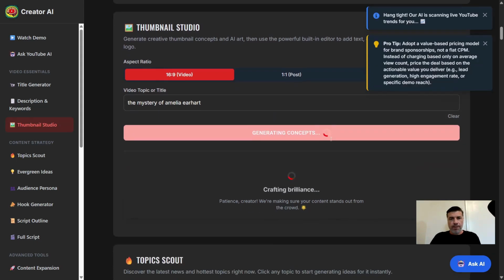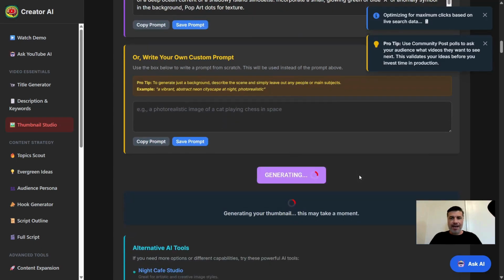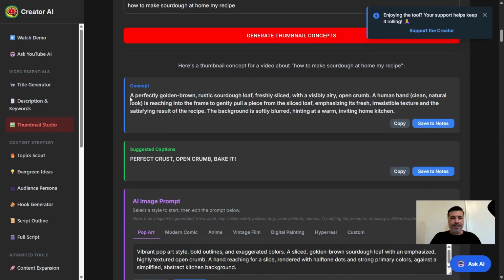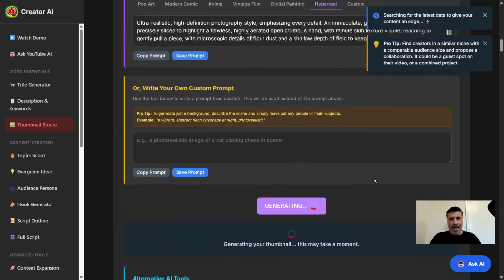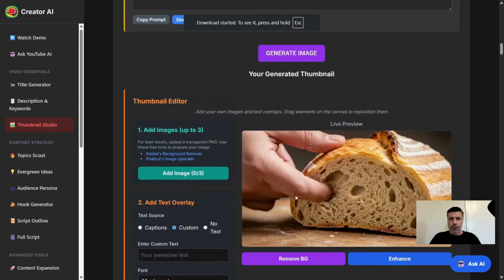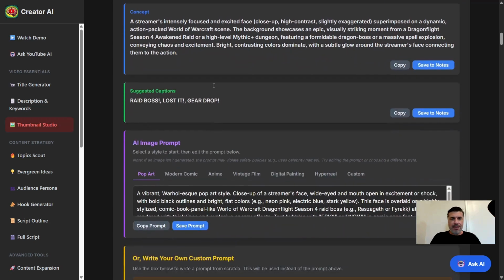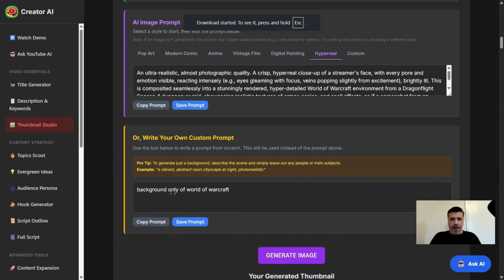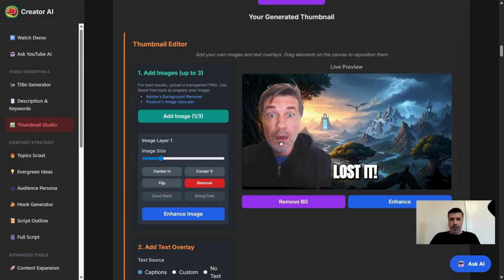Get MORE Clicks: YouTube Thumbnails That WORK!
Ready to skyrocket your YouTube views with irresistible thumbnails? 🚀 In this video, I'll show you exactly how to make YouTube thumbnails for *any* channel using the powerful features of youtubecreatorai.com, and yes, you can try it free!

Discover the latest strategies for creating scroll-stopping thumbnails that significantly boost your click-through rate (CTR) in 2026. We'll dive into the best practices, from utilizing high-contrast colors and bold, readable text to incorporating emotionally engaging faces, which can dramatically increase viewer engagement. Learn how youtubecreatorai.com's AI-powered tools, including its A/B testing lab and advanced generation capabilities, can streamline your design process, helping you craft custom thumbnails that grab attention and accurately represent your content, all while adhering to the optimal 1280x720 pixel dimensions. This tutorial will empower you to create professional-grade thumbnails that make your videos stand out and drive channel growth.

Try youtubecreatorai.com for free and transform your thumbnail game today!